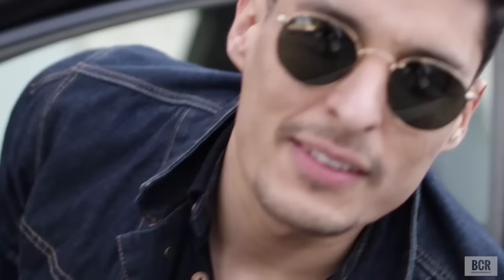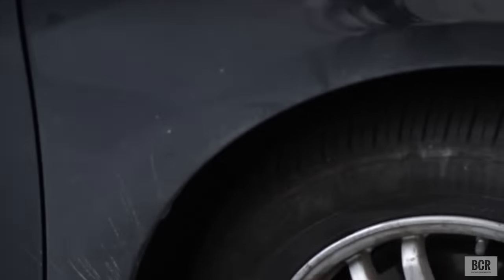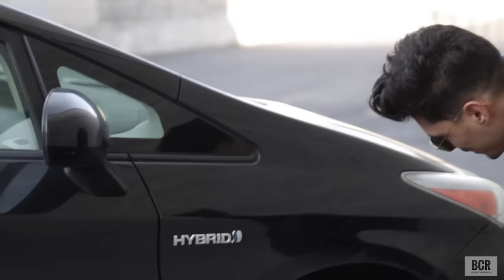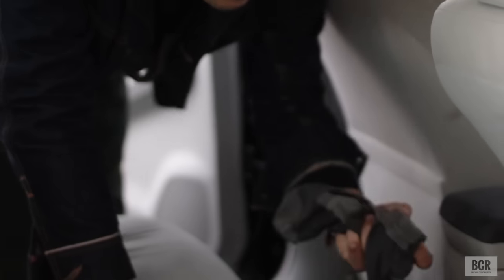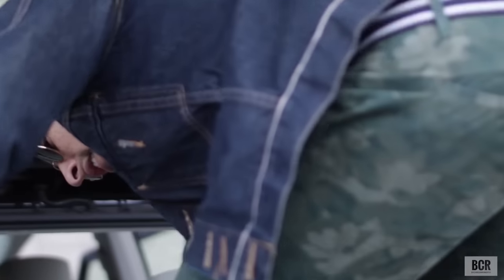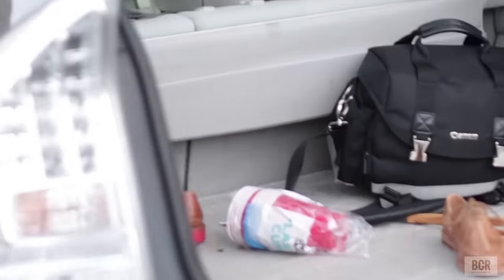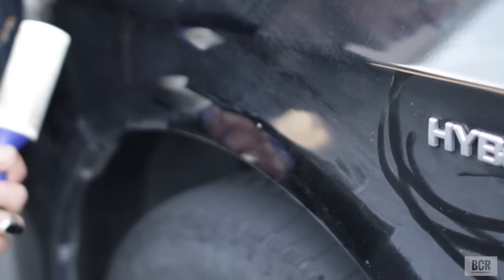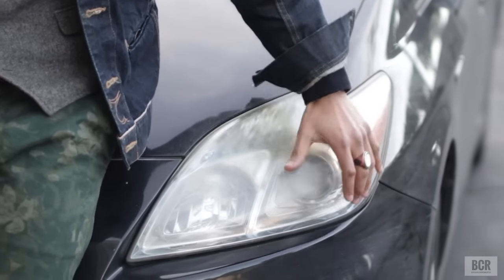I pick up girls in a Prius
Whats up guys this is just a really fast and funny video Jordan and I created to have some fun. DO NOT TAKE SERIOUSLY LOL WE WERE BORED and we just went along with it like as a freestyle. Everything was coming out as he filmed lol. If you guys happen like it let me know, I'm happy to act up more often but if you don't..
MOVE ON to the next video lol don't unsubscribe hahahah.

SHOUT OUT TO ALL MY YOUNG ACES!!! ♠️♠️♠️♠️♠️♠️♠️♠️♠️♠️♠️♠️♠️♠️